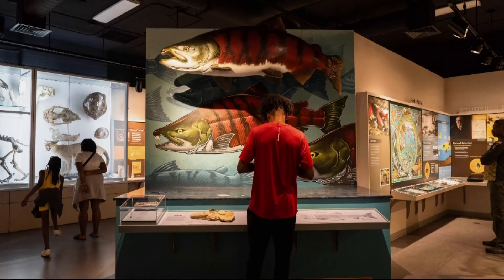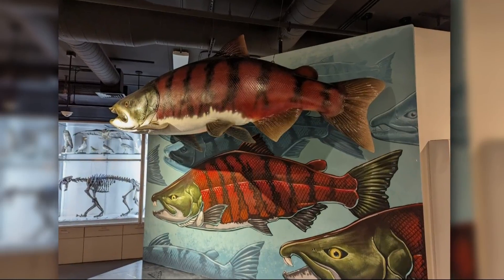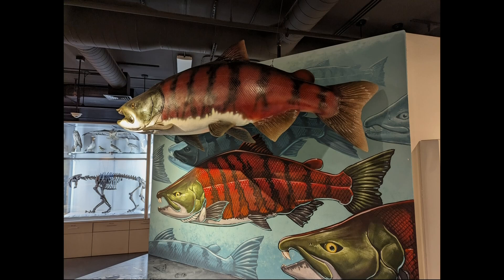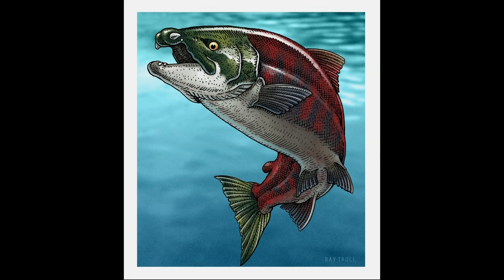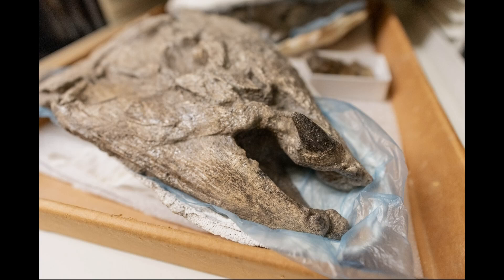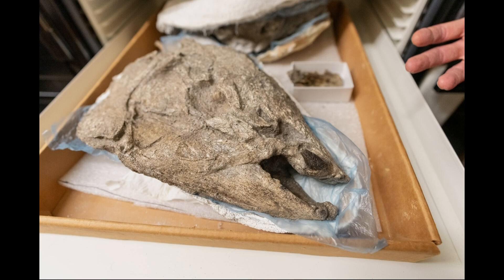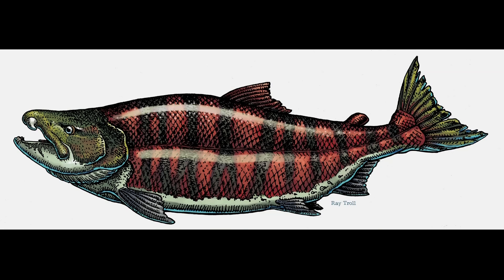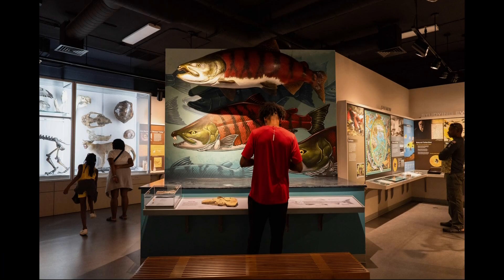Prehistoric giant salmon in Oregon found to have outwards spiked teeth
Scientists have discovered the saber-tooth salmon had two-inch-long spiked teeth that pointed outwards, thanks to fossils found in Gateway.